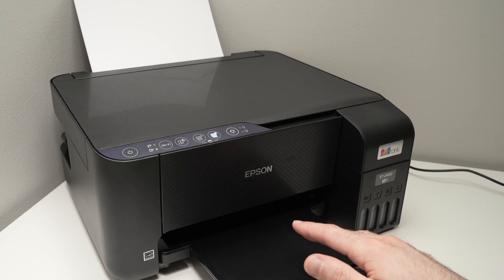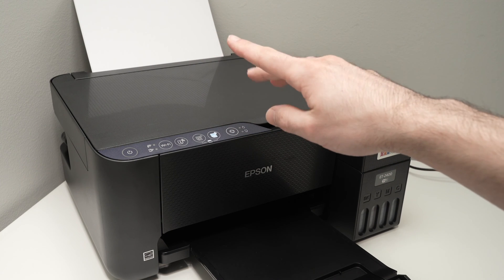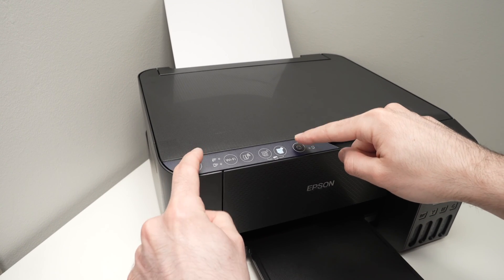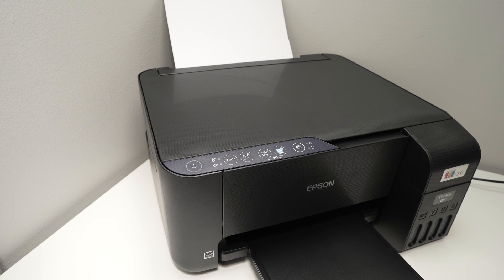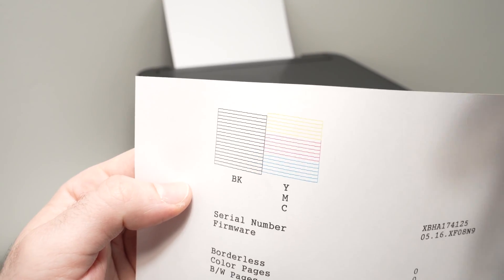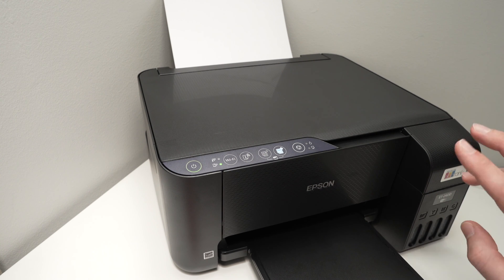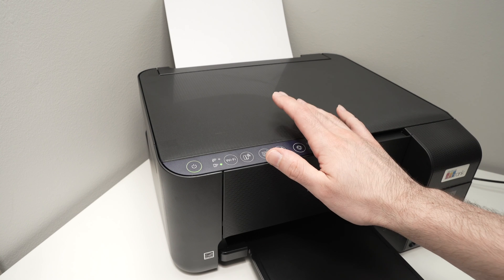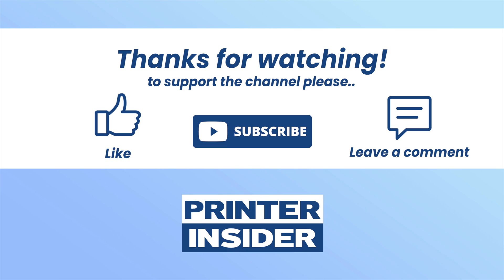Epson EcoTank ET-2400: How to Print a Nozzle Check Test Page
Quick step by step tutorial showing you how to print a nozzle check test page on your Epson EcoTank ET-2400 printer to know if your print heads are clogged.
Amazon Links↓↓
➜Epson EcoTank ET-2400
➜Epson EcoTank ET-2800
➜EPSON 522 Black Ink bottle
➜EPSON 522 Color Combo Pack Ink
➜Amazon Basics Printer Cable
➜Brother HL-L2460DW Wireless Compact Monochrome Laser Printer